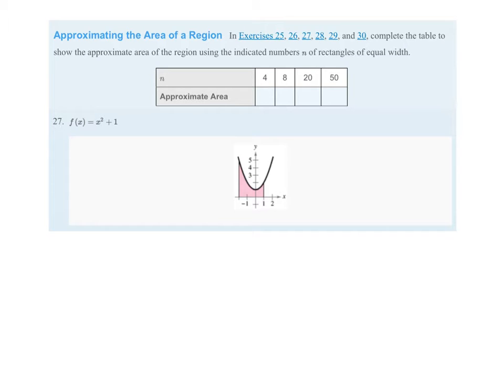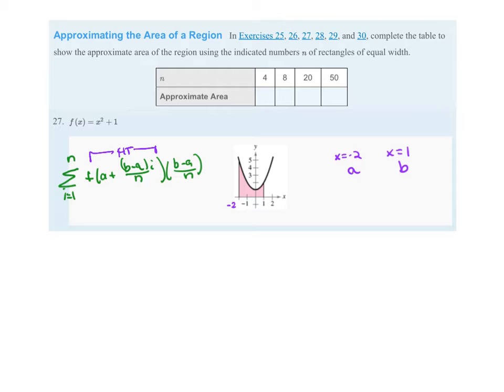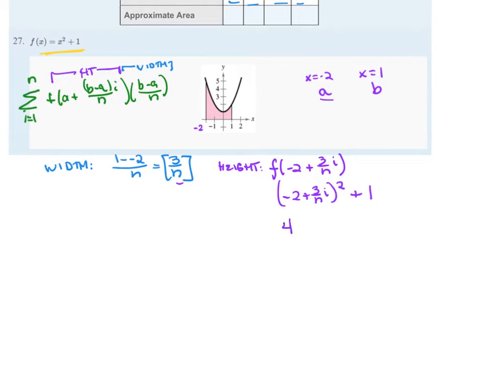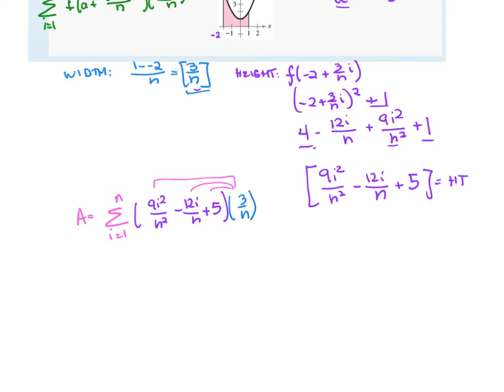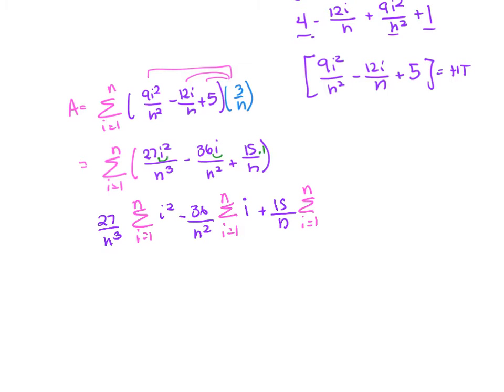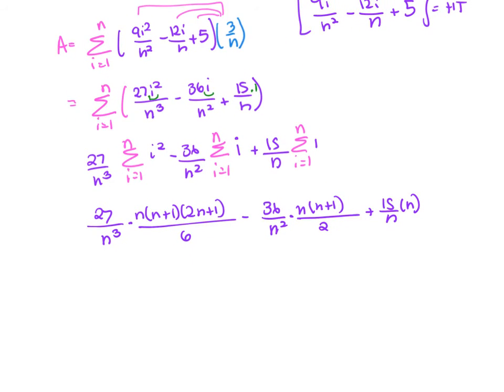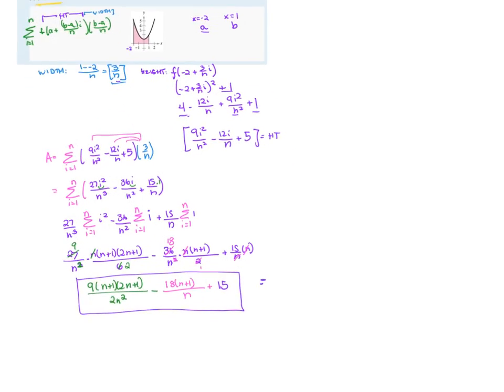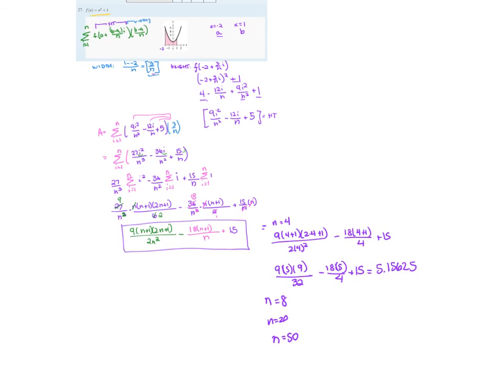12 5B HW Help Number 27 HPC